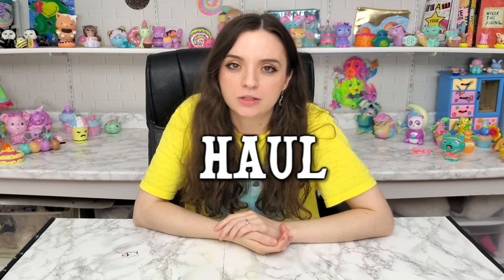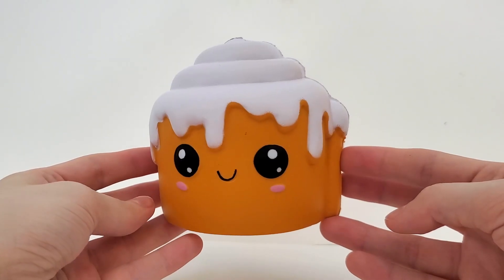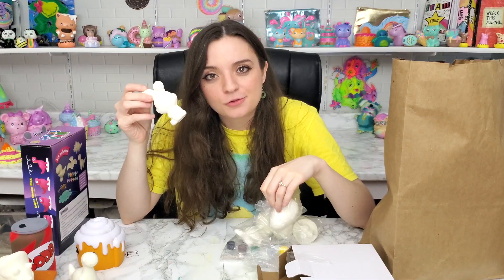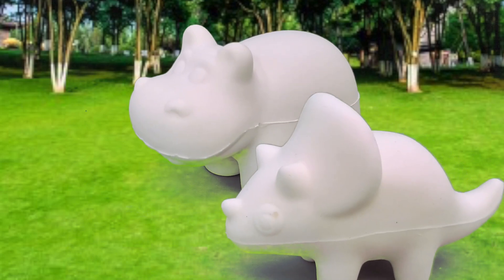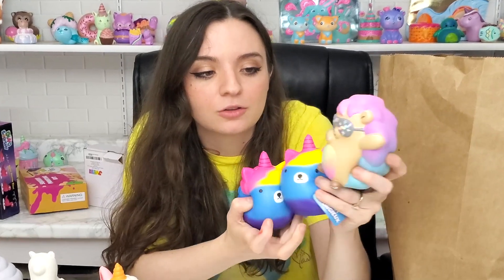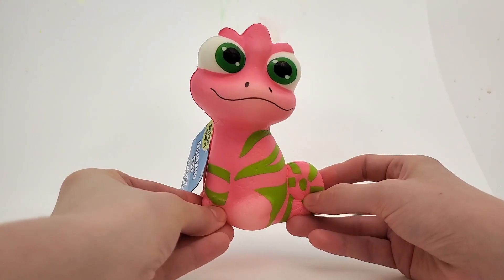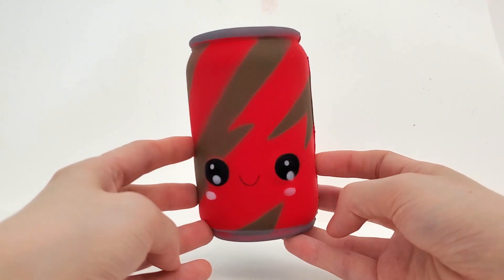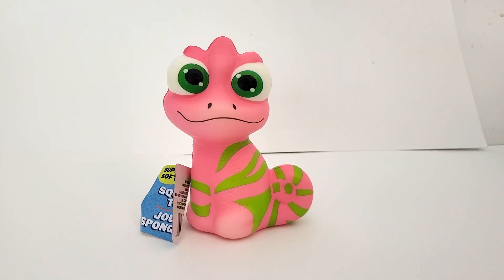My Unpainted Squishy Collection | Squishy Haul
Hey guys!! For today's video, I thought I would show you all the new squishies that I have purchased recently.

I love doing squishy makeovers (inspired by @MoriahElizabeth) where I fix and repaint squishies that don't look good anymore or just had a terrible paint job to begin with.

✩ Draw Your Journal by Bellamena (my book)